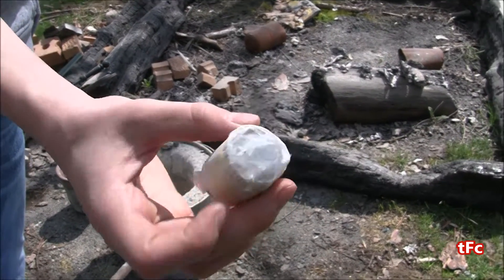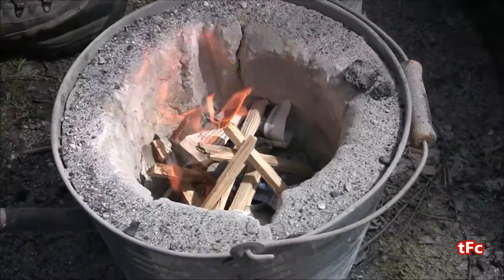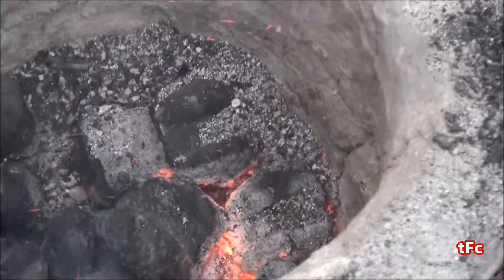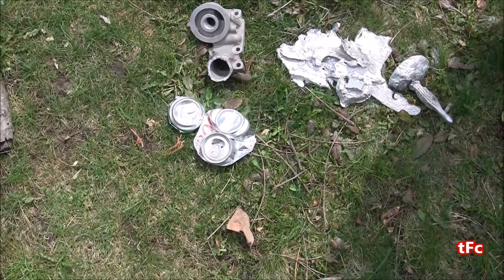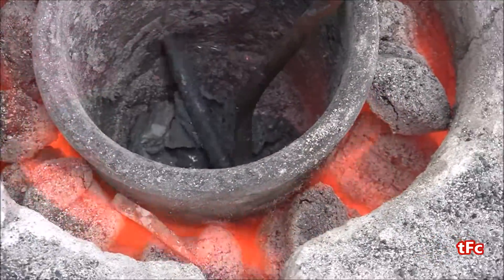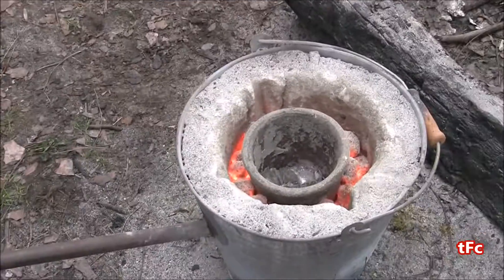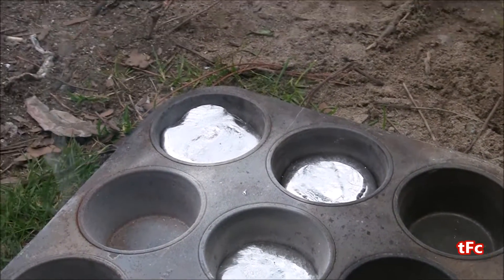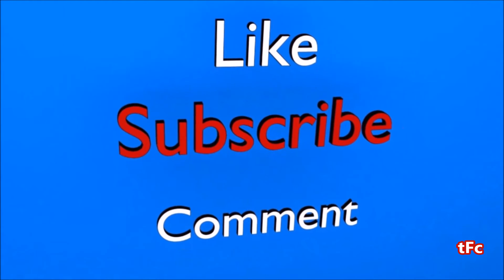Melting aluminum with the foundry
We show you how we melt aluminum in the foundry, and cast some ingots.
The vacuum is blowing air if anyone was wondering.

For a good tutorial on how to make a foundry like mine check out Grant Thompson "The King Of Random's" video